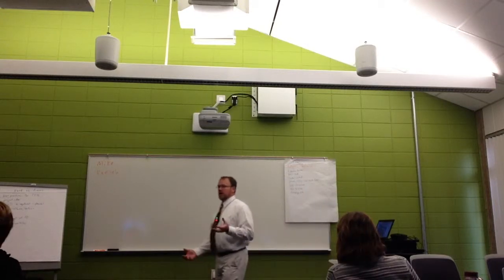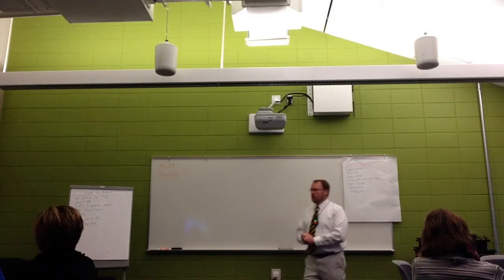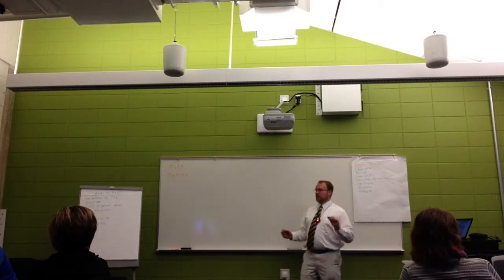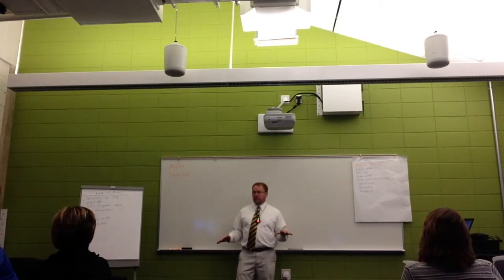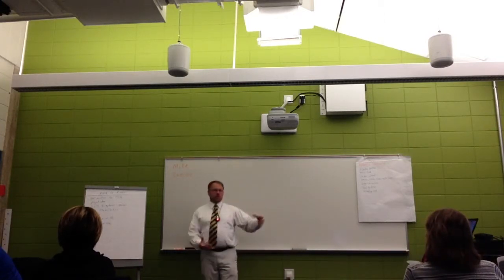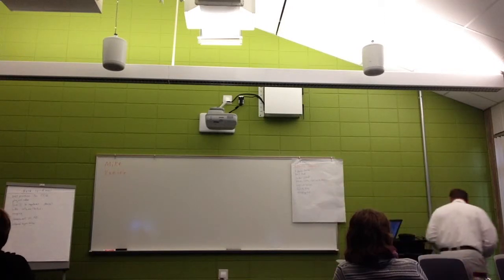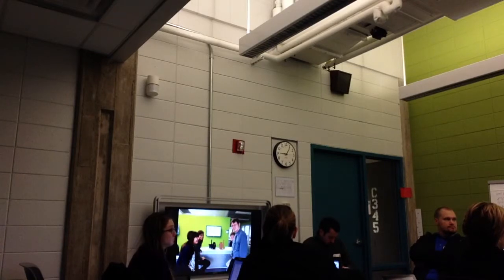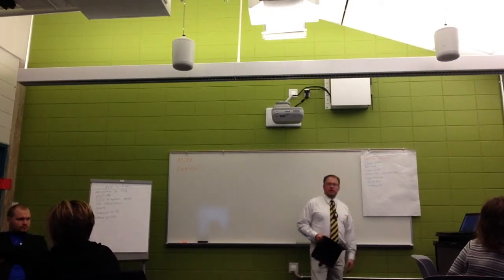Introduction to Project-Based Learning 9